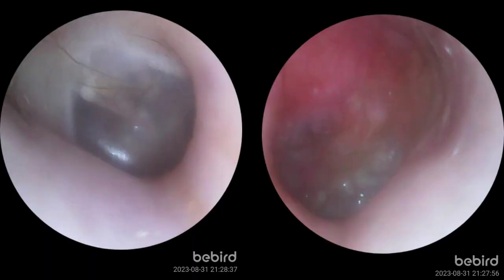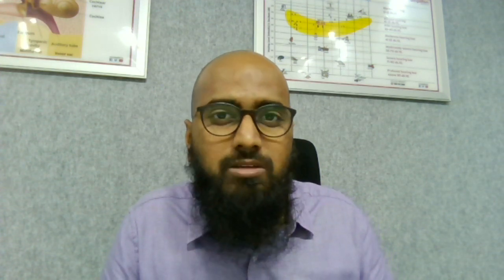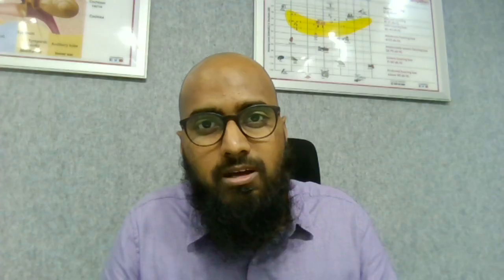Normal Tympanogram and Reflexes does not mean Normal Middle ear, here's why?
I have always been advising my students and fellow audiologists to choose appropriate words while reporting. Here is a personal experience and a great example to my advocating of using words like "Middle ear function" while reporting.